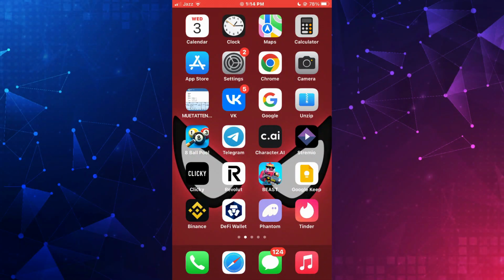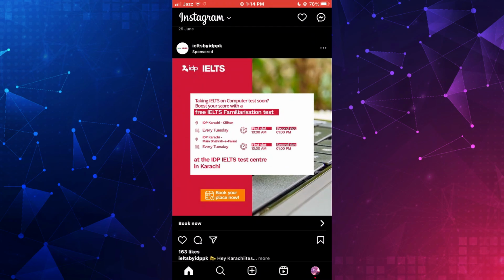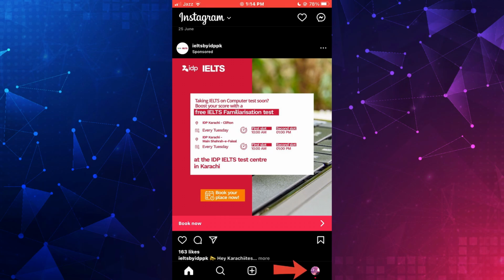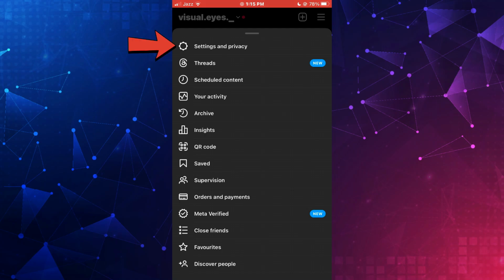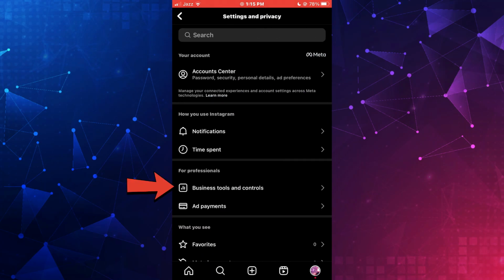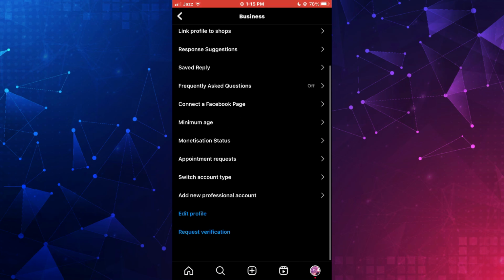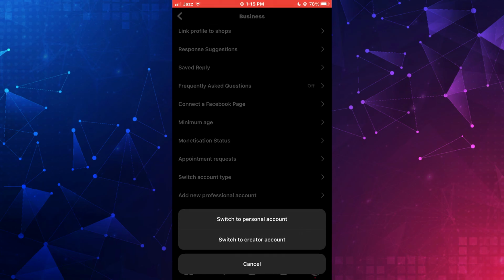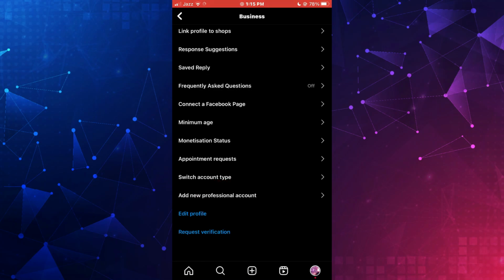How to change Instagram Business Account to Private - 2024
How to change Instagram Business Account to Private
Hey everyone, welcome back to the channel! Today, I'll walk you through how to change your Instagram Business Account to private in 2024. 📱🔒

If you're looking to restrict access to your business account for privacy reasons, this tutorial is for you. I'll guide you step-by-step on how to adjust your account settings to ensure your content is visible only to approved followers. Watch now to take control of your Instagram privacy settings! 🛡️✨